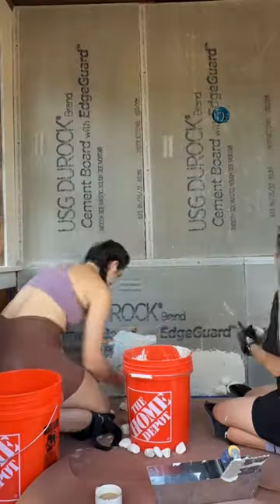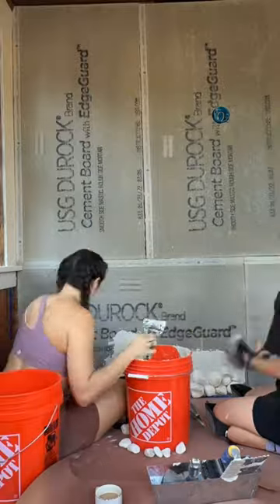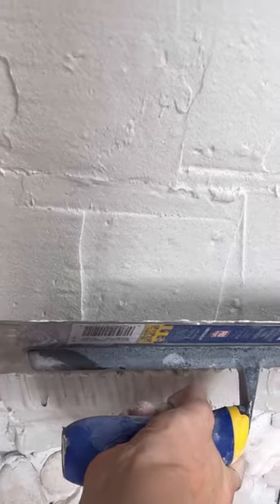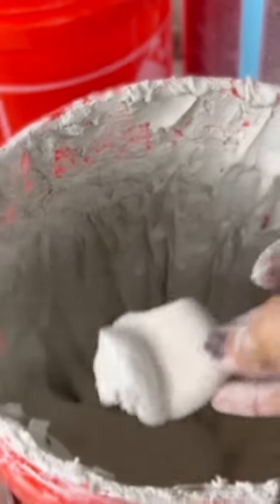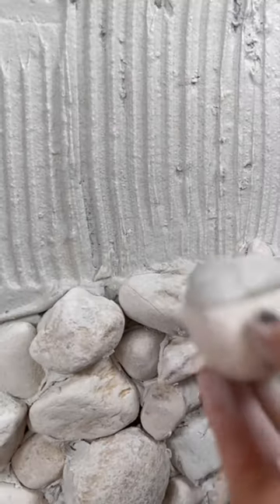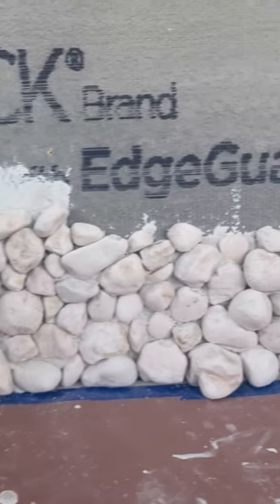STONE WALL TEXTURE PROJECT + SUNROOM UPDATE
STONE WALL TEXTURE IDEA!